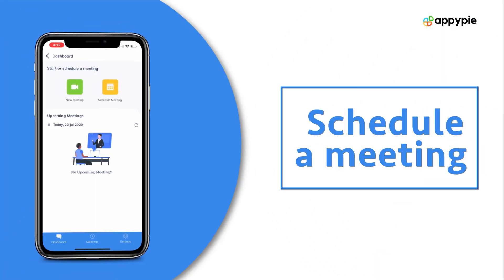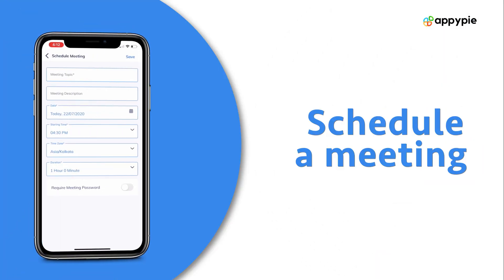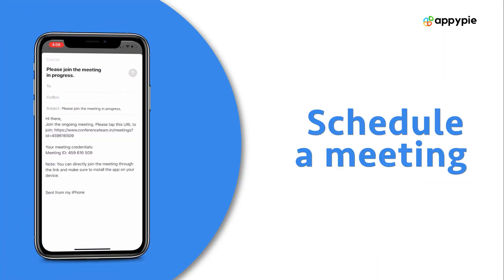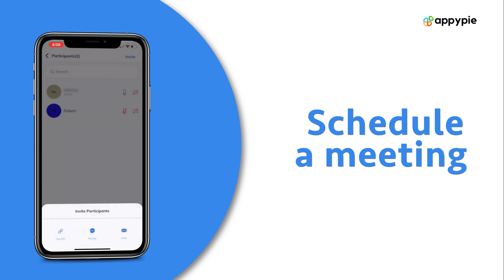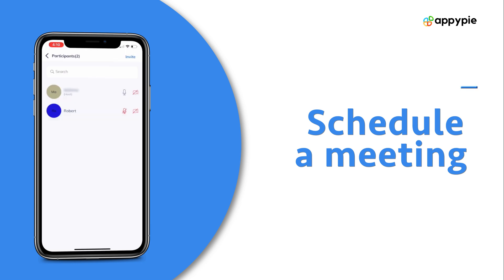How to make your own video conferencing app with Appy Pie’s app builder?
It is very easy to make your own video conferencing app using Appy Pie’s app builder. The video conferencing app built with Appy Pie has many brilliant features like video calling, scheduling meetings, hosting them, and then recording them. You can also ensure that all your sensitive information is safe from prying ears as no one outside your organization can join the meeting. There are so many other awesome features like 100-way calls, audio-only calls, video-based social networks, and an amazing admin panel to keep an eye on everything.

0:00 Intro
0:07 Video Conference App
0:12 Host & Record a Meeting
0:20 App Personalization
0:26 Safety & Security
0:37 Schedule Meetings
0:45 Other Interesting Features
1:00 Outro